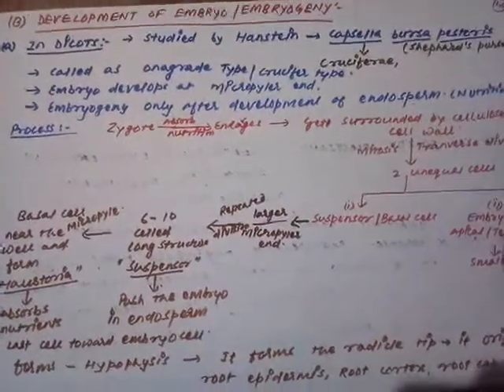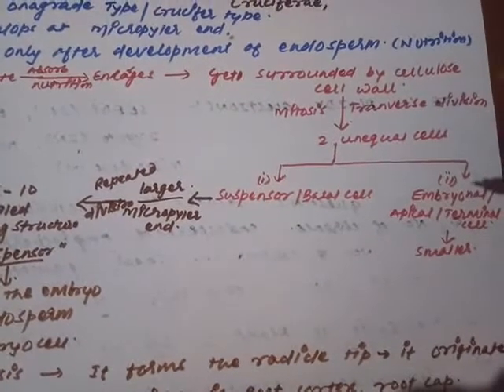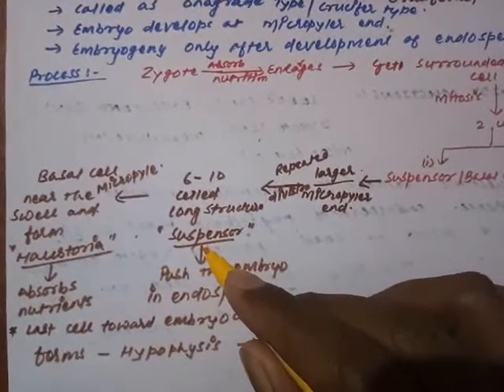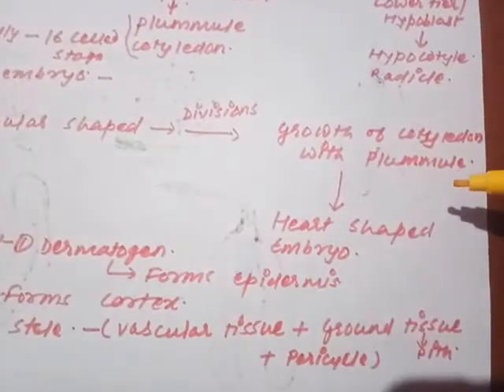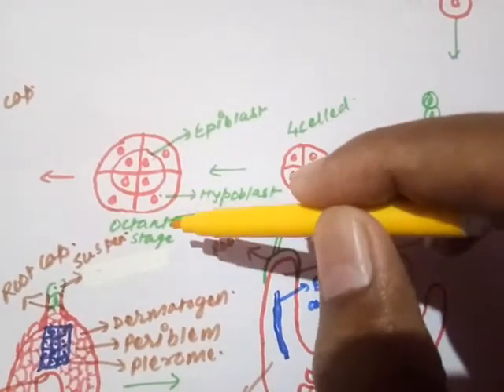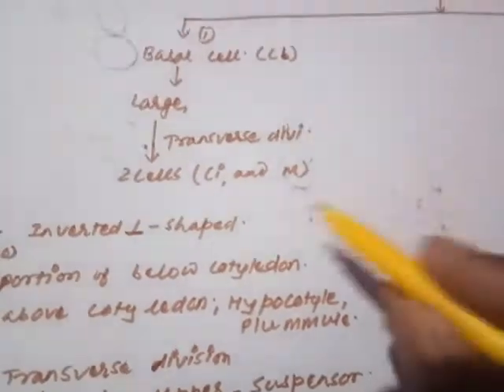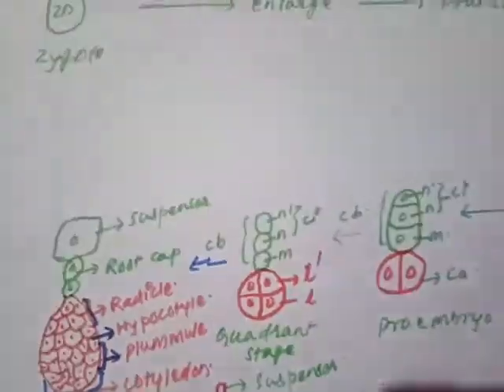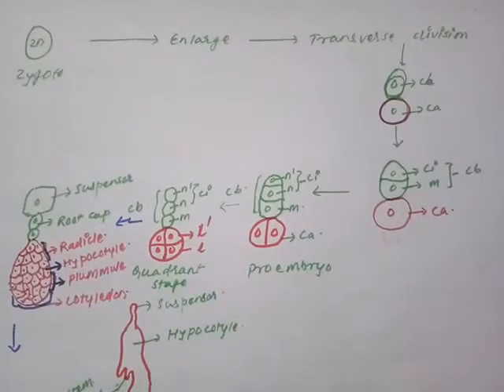Embryonic development in plants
explains about the embryogeny of dicot and monocot plants